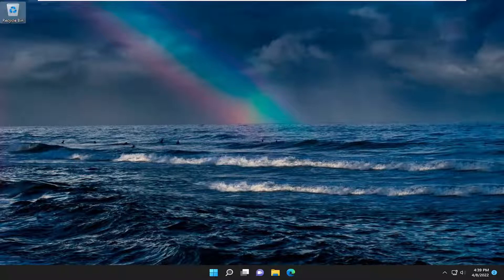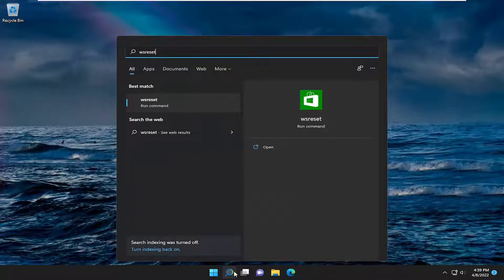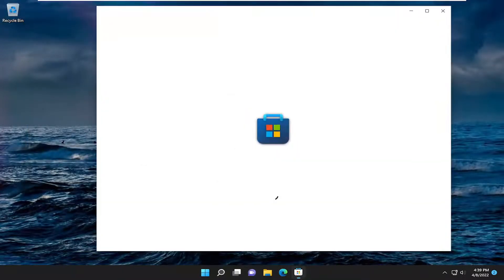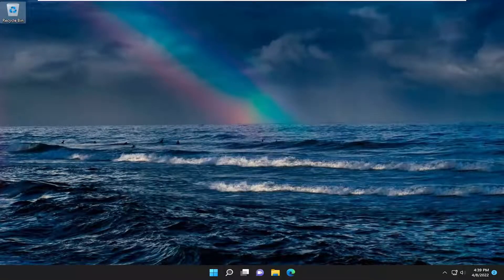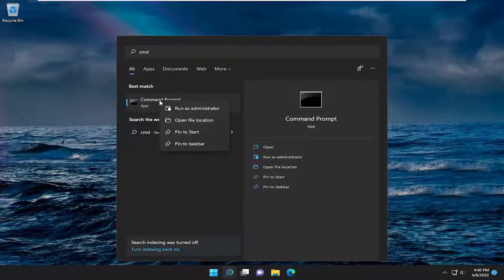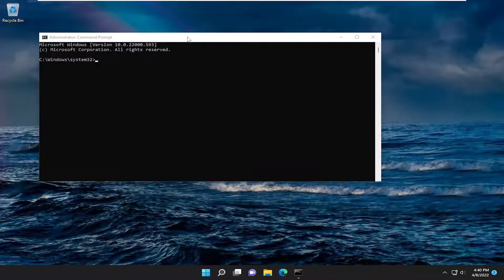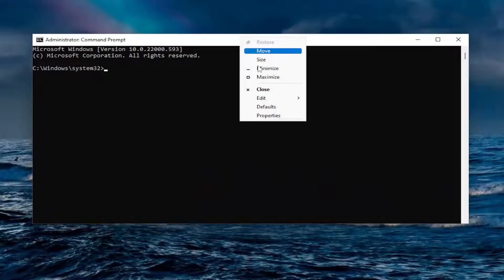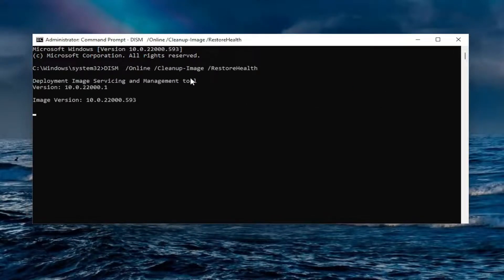How to Fix Windows Store Error 0x80040154 in Windows 11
Command Used:
sfc /scannow

When you are having a bad day at work, nothing works for you. So, even after trying to download a new app from the store multiple times, you end up having gained nothing. Also, you might see Error 0x80040154 on your Windows computer. Let’s see how to fix it.

Users have been reporting an issue while trying to update the new Windows 11 on their PCs. As it turns out, upon initiating the update process, the error code 0x80040154 is put forth by Windows which prevents the updates from being installed. This can, in some cases, happen when the update components on your system are not working properly or when a third party app is preventing the updates to complete due to some interference.